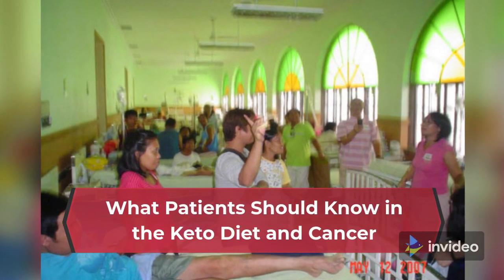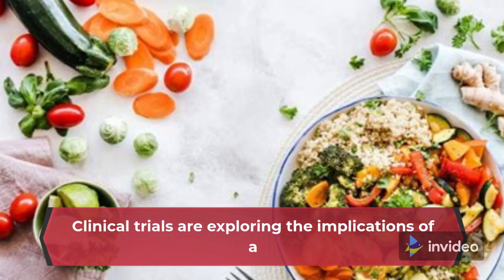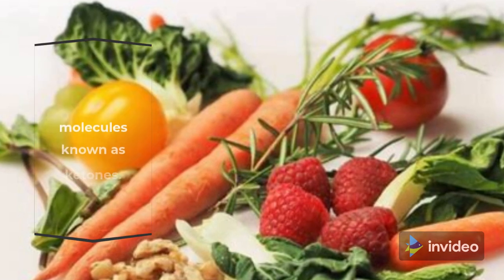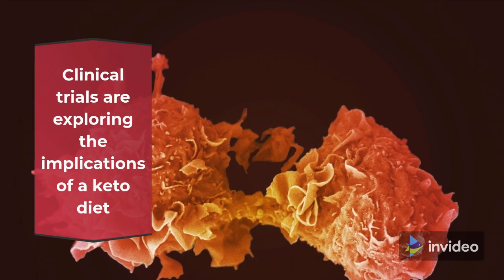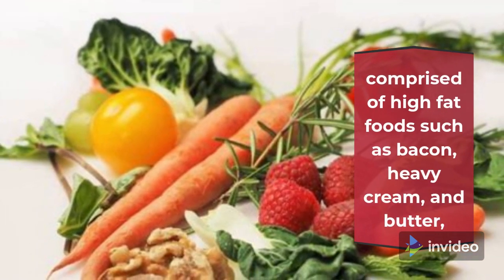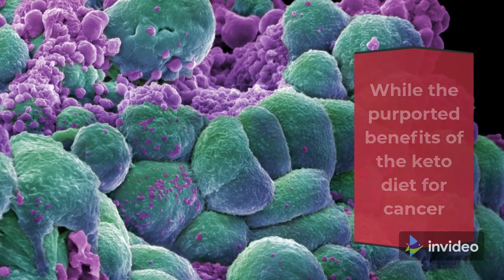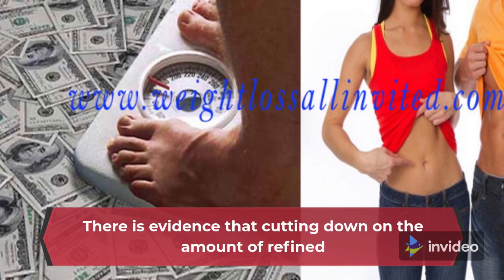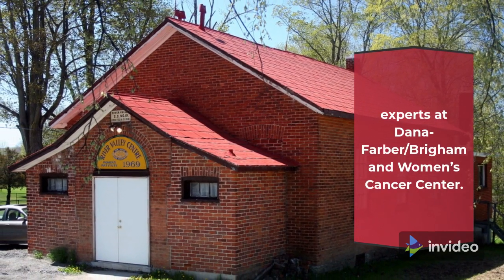What Patients Should Know in the Keto Diet and Cancer - Keto Challenge in my Life #15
The ketogenic (or keto) diet consists of foods that are high in fat, moderate-to-low in protein, and very low in carbohydrates.

Medically reviewed by Stacy Kennedy, MPH, RD

What are the side effects of a keto diet?

What are the risks of a keto diet for cancer patients?